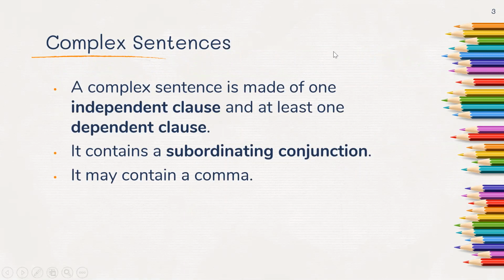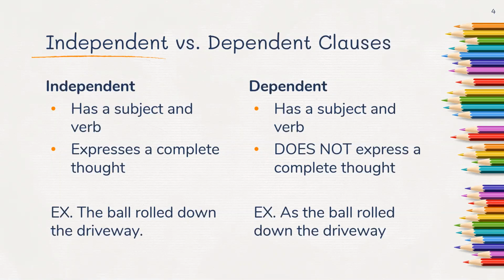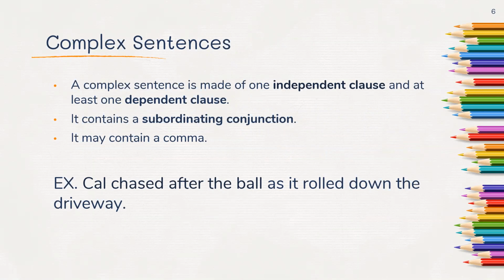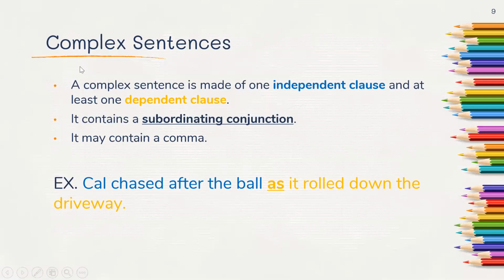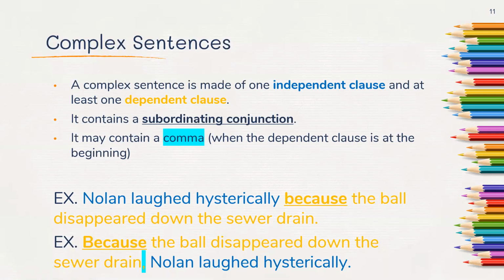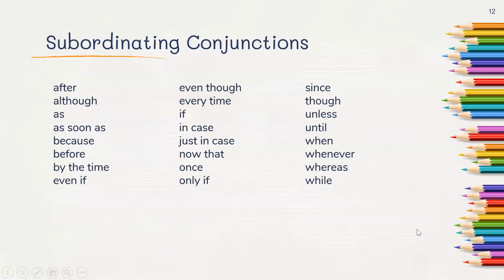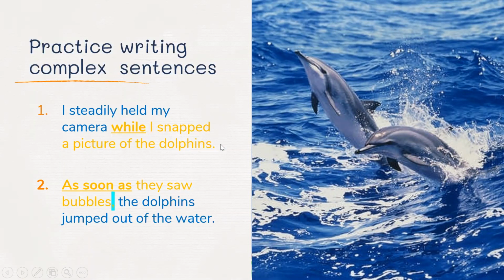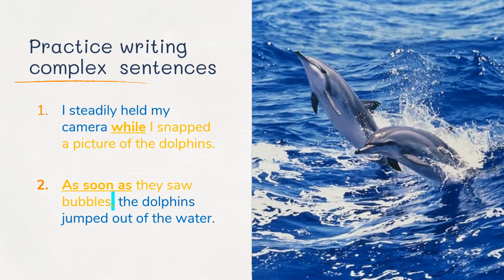Sentence Types Part 2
distance learning - complex sentences